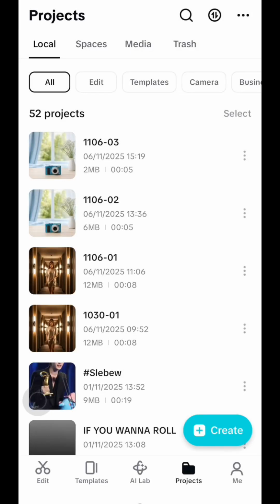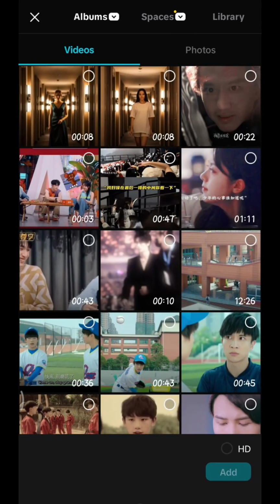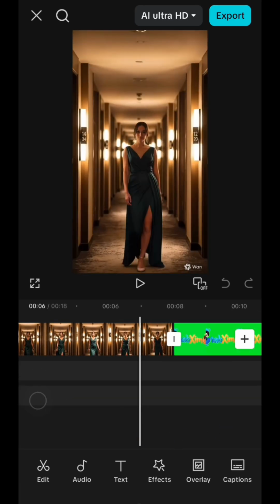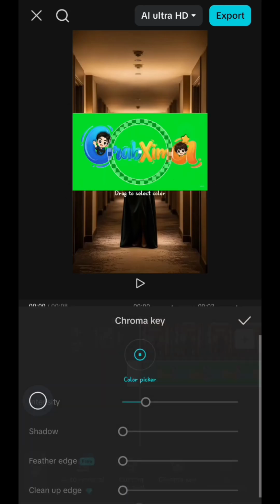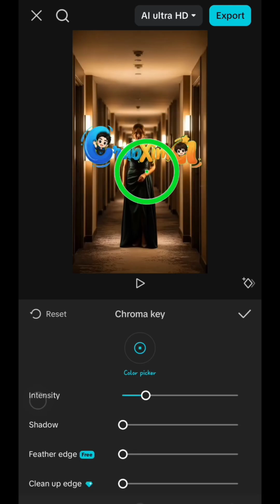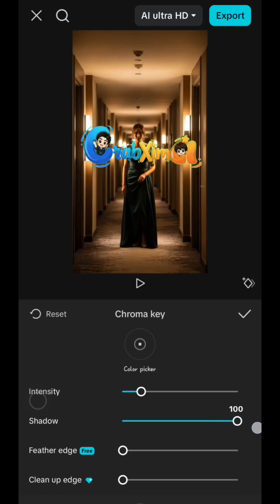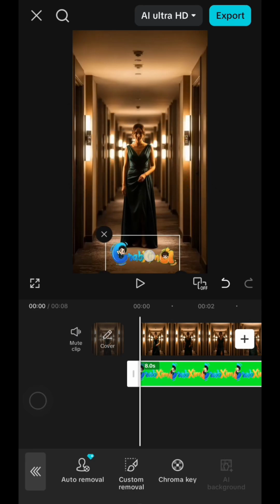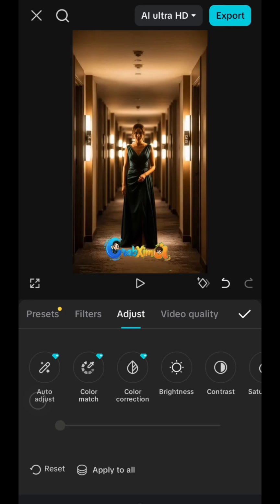How to Remove Green Screen in CapCut | Chroma Key Tutorial for Any Background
Learn how to remove a green screen or any solid color background in CapCut using the chroma key tool. This tutorial covers importing clips, using the color picker, adjusting intensity and shadows for natural edges, resizing subjects, tweaking lighting adjustments, and exporting your final edited video.

0:00 Remove Green Screen in CapCut
0:19 Import Video and Create Overlay
0:55 Use Chroma Key to Remove Background
1:28 Adjust Intensity and Shadows
2:03 Resize and Tweak Lighting Adjustments